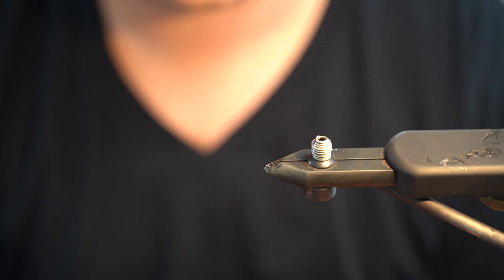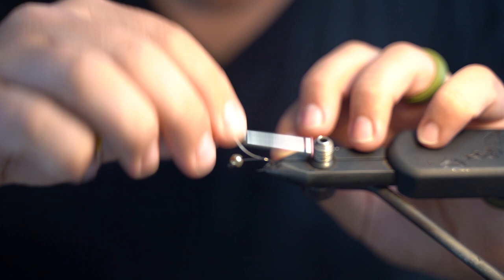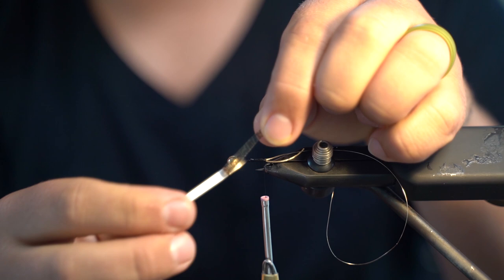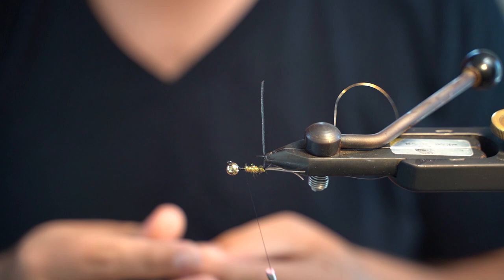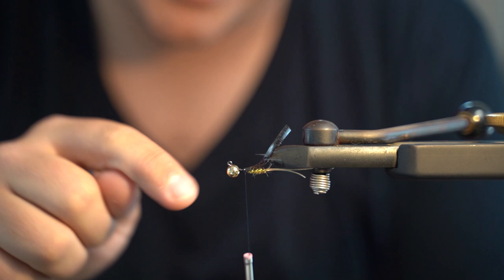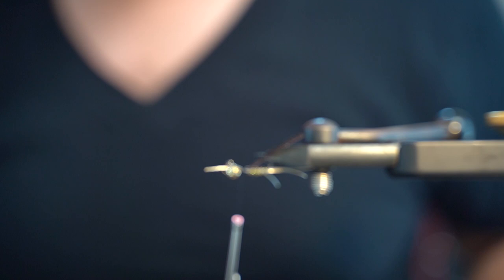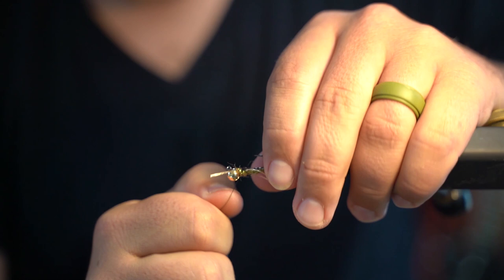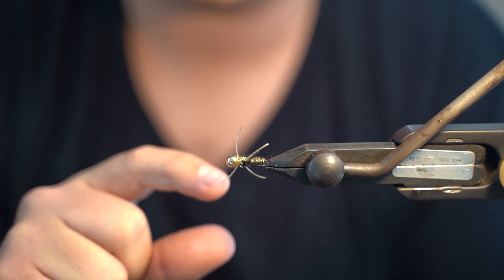Simple Anchor Stone Fly Pattern. (Euro Nymphing)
Welcome back to another video ladies and gents! This High Sticking/Euro Nymphing pattern has been a killer fly for me guiding on the Truckee this summer! Give it a try, and let me know how it works out for you